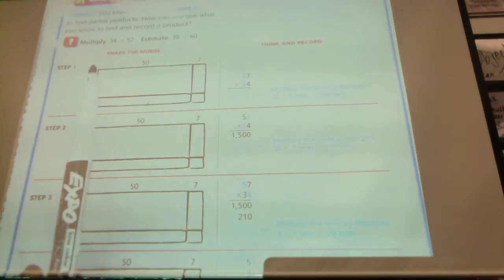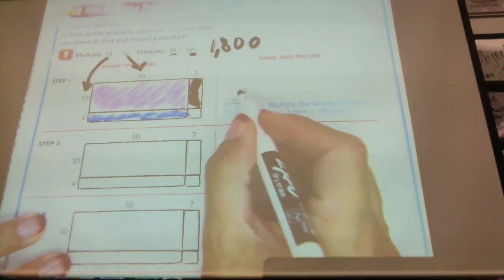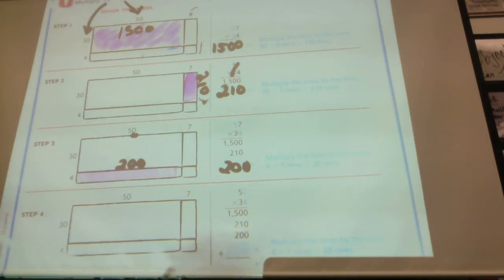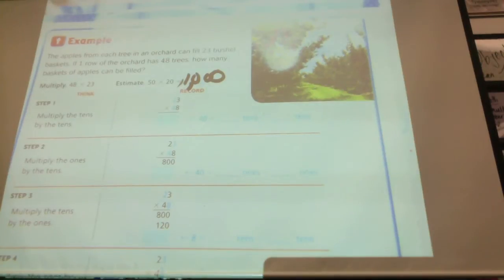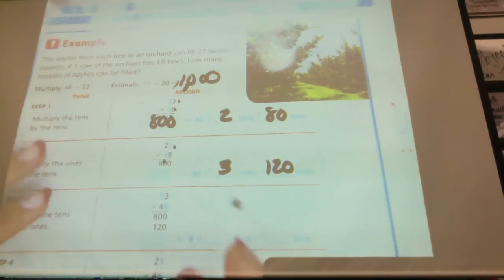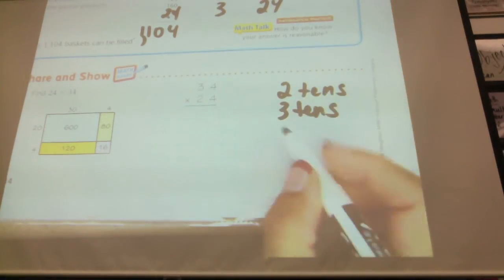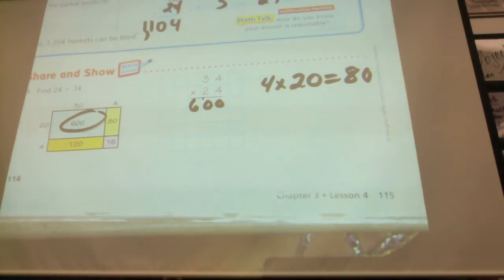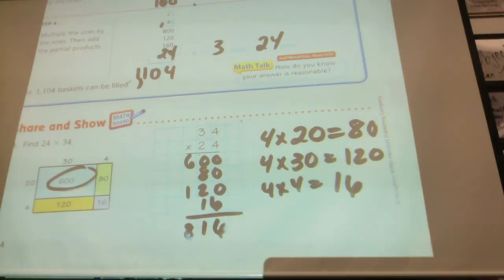Go Math lesson 3-4 4th grade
Go Math lesson 3-4 4th grade Multiply using partial products